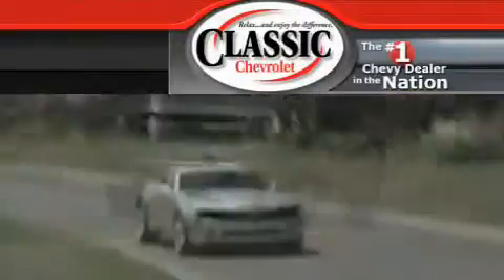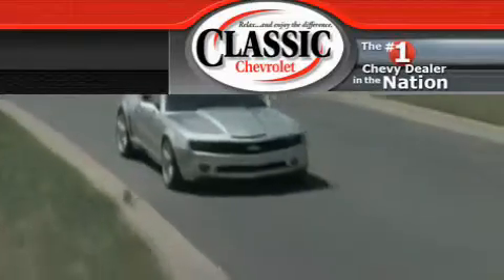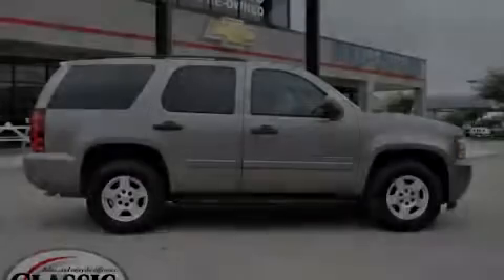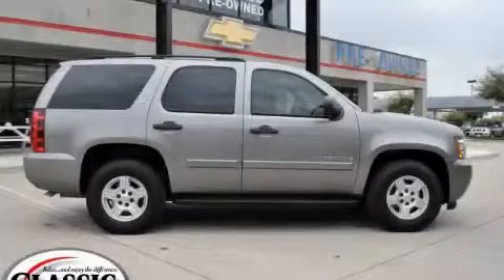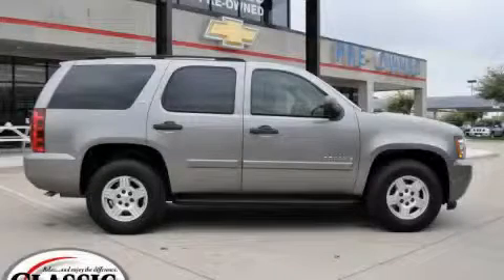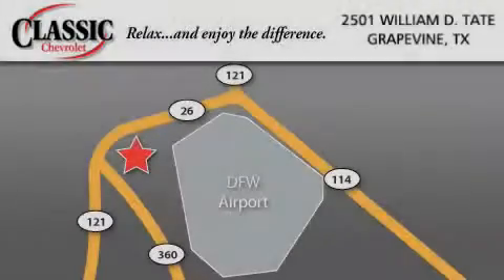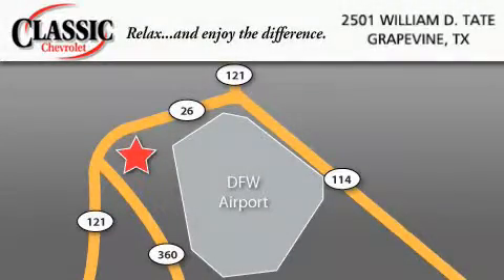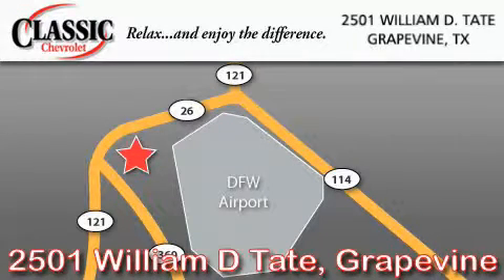Pre-Owned 2007 Chevrolet Tahoe Dallas TX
Year: 2007
 Make: Chevrolet
 Model: Tahoe
 Engine: Gas/Ethanol V8 5.3L/323
 Trans.: Automatic
 Exterior: Graystone Metallic
 Miles: 51,844
 Interior: Gray

 Pre-Owned 2007 Chevrolet Tahoe Grapevine TX